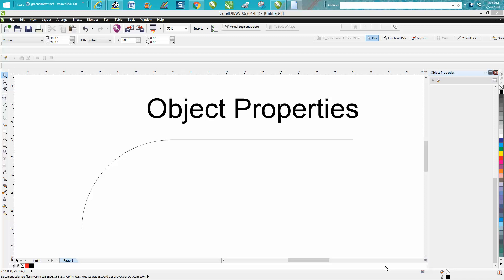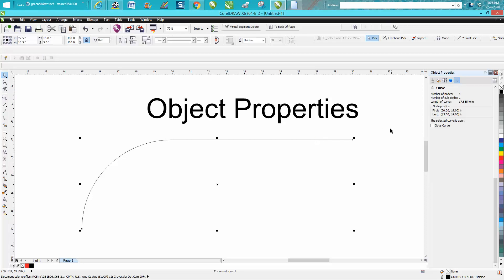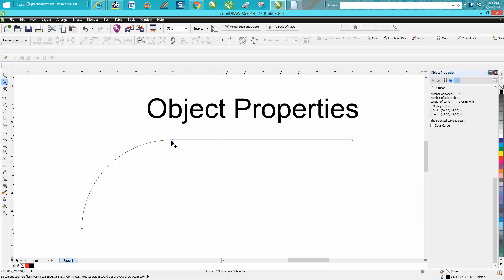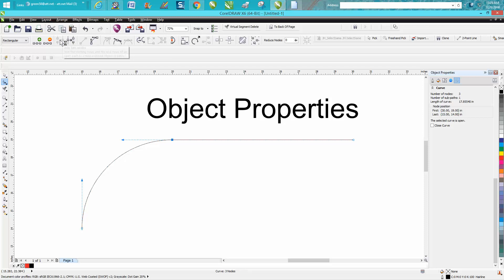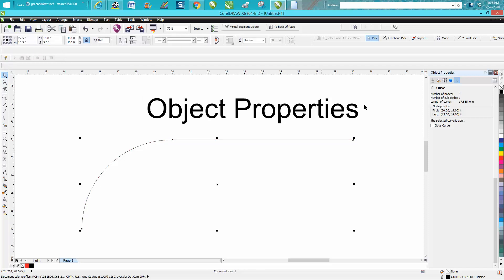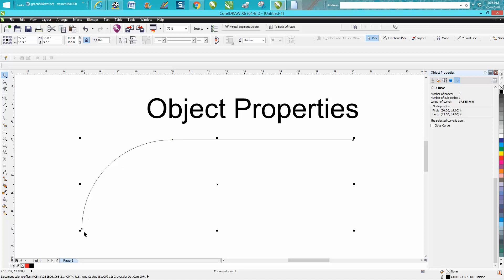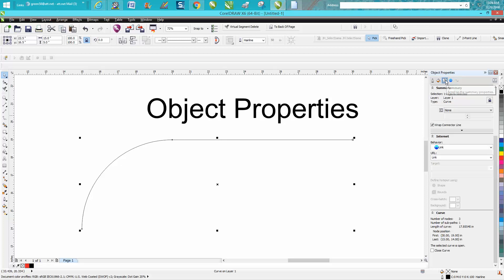Corel Draw Tips & Tricks Object Properties Docker part 2